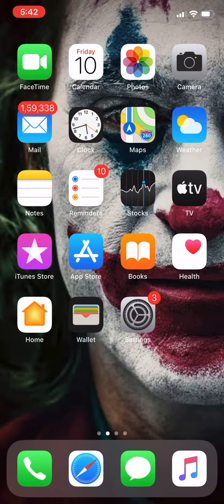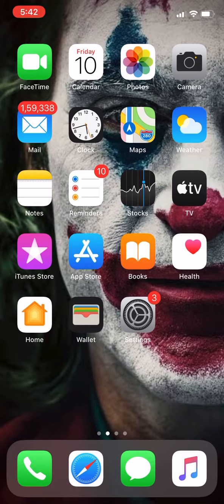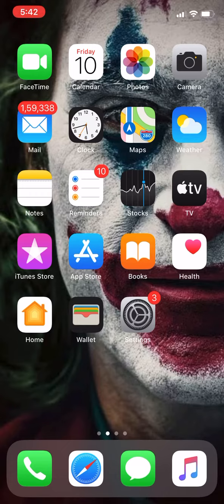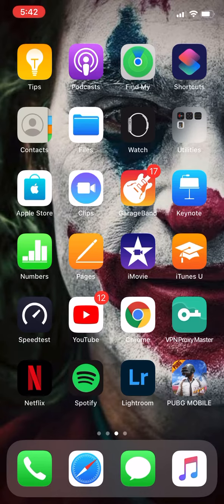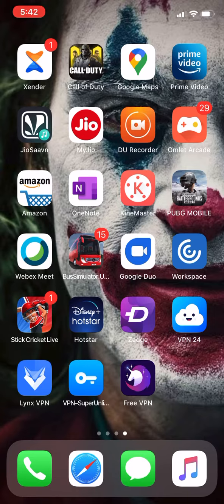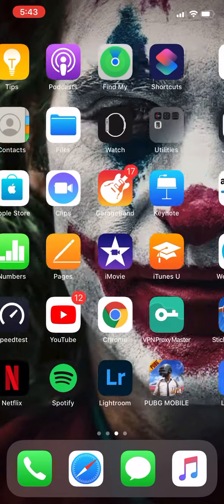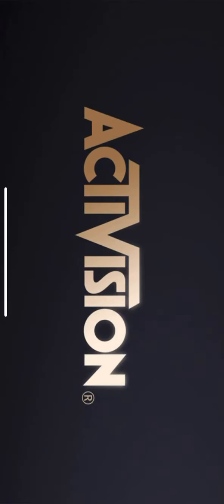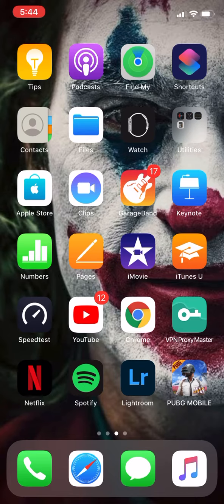Is PUBG mobile and COD mobile banned in India? Explained